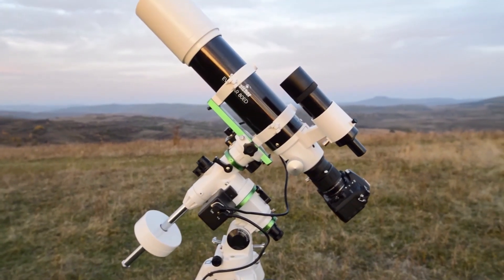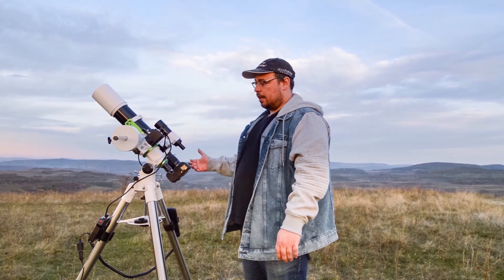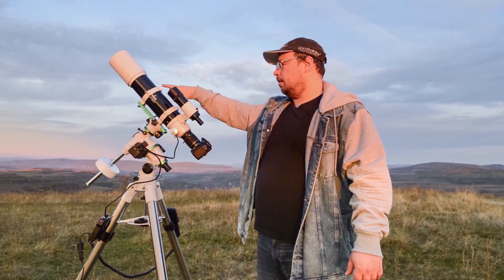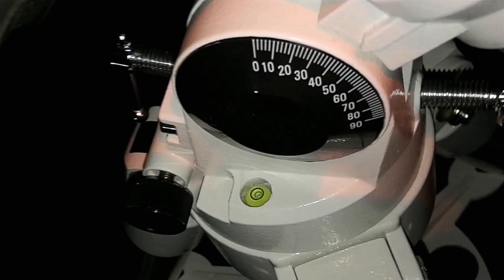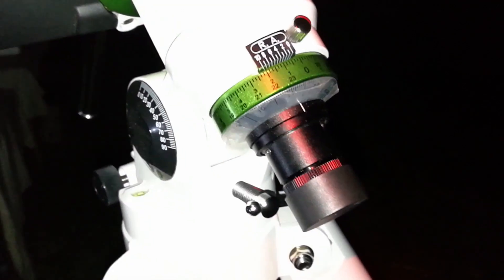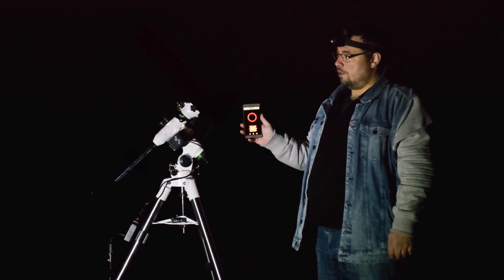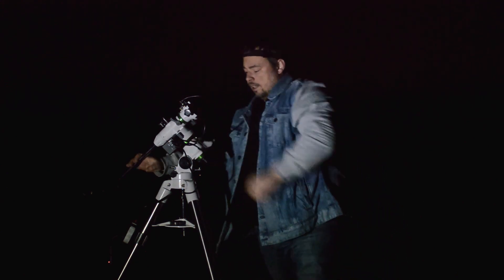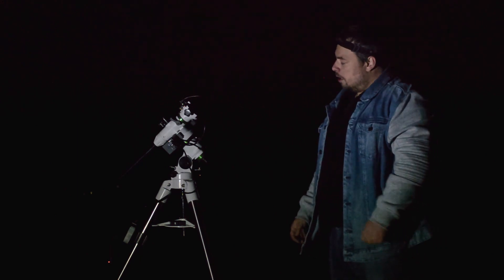Sky-Watcher EQM-35 PRO REVIEW Part II - LEVELING, BALANCING AND POLAR ALIGNMENT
Astrophotography StarTracker Skywatcher I made this review of my equatorial mount, the Sky-Watcher EQM-35 PRO after I did use it for more than 4 months. I divided the review into 4 parts. In the second part i will show Accessories that you need for using the mount and how to Level, Balance a telescope on the mount, and how to Polar Align the EQM-45 PRO.
I do want also to mention that with the EQM-35 PRO you are able to see Polaris and polar align even if you do not rotate the R.A axis like i did in the video.